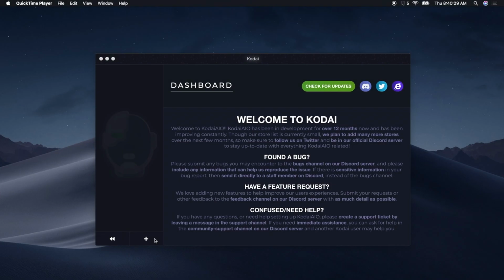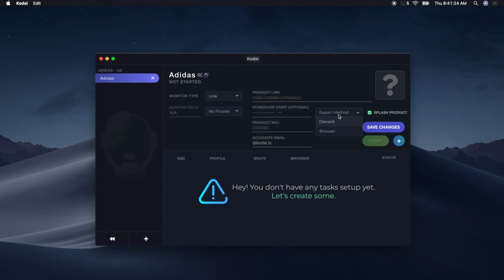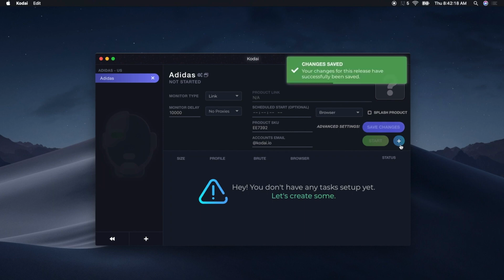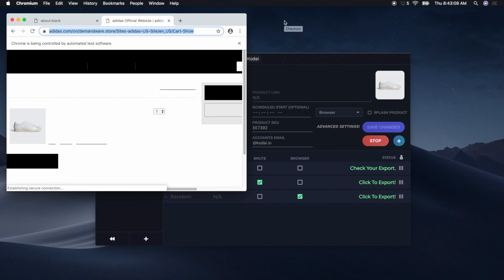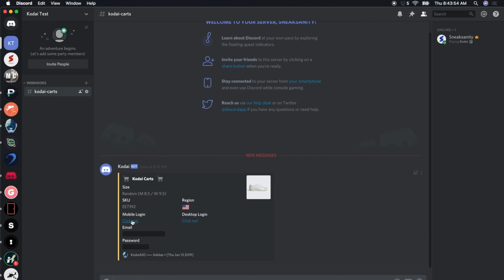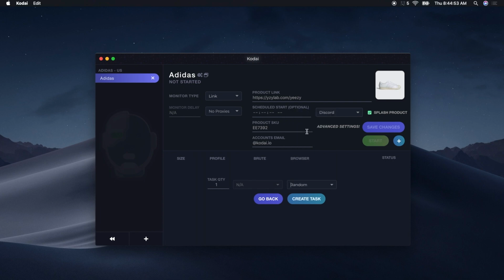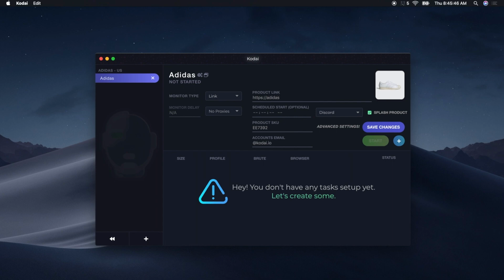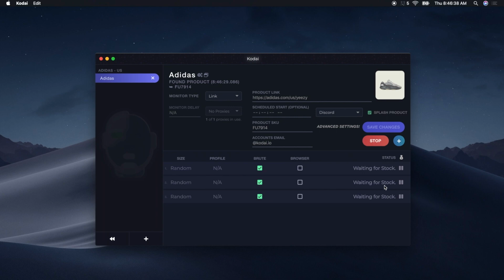Kodai "AIO" - Adidas Tutorial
A quick and simple demonstration of Kodai "AIO"s Adidas module!

Video made by Sneaksanity.